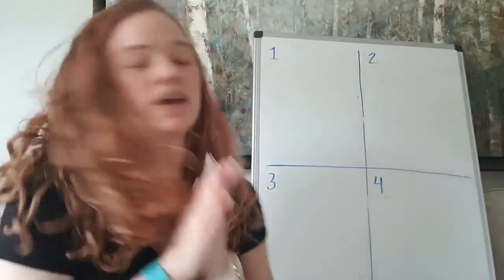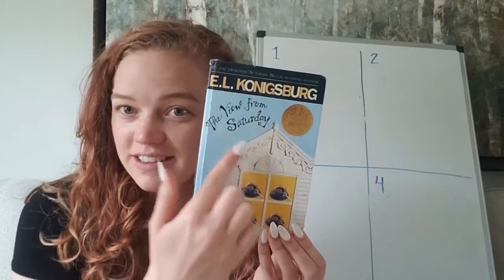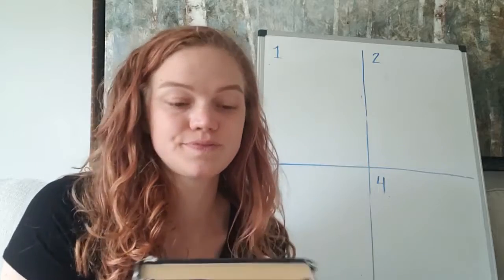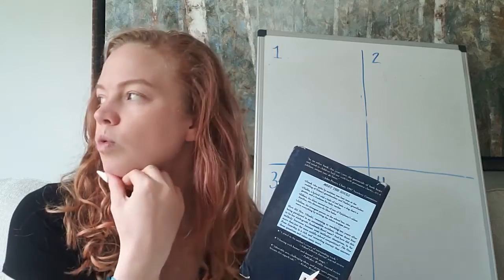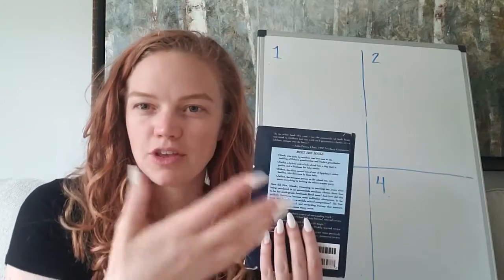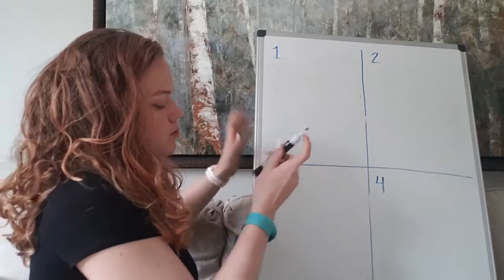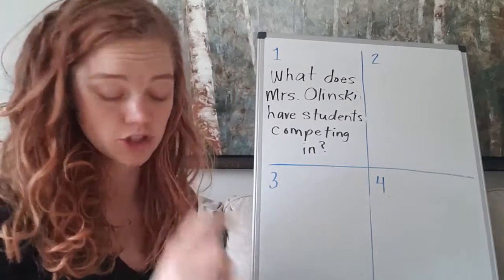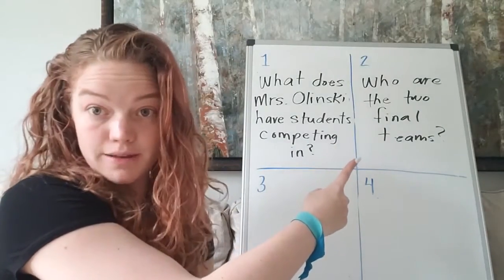Introduction to "The View from Saturday"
1. What does Mrs. Olinski have students competing in?
2. Who are the final two teams?
3. Why is Mrs. Olinski physically uncomfortable?
4. What causes Mrs. Olinski's feelings to change?